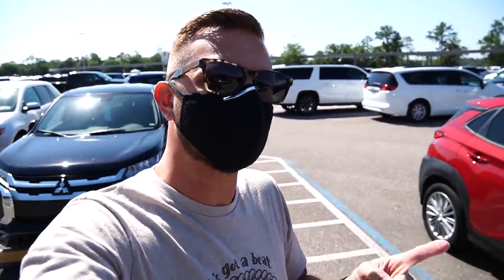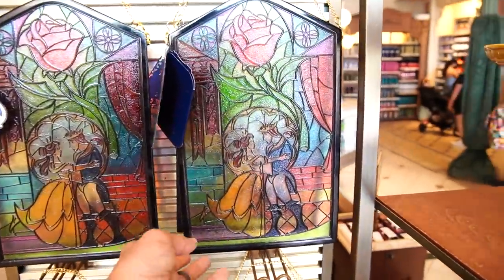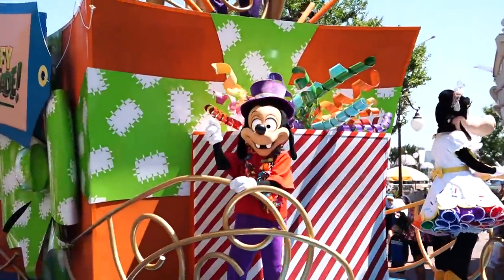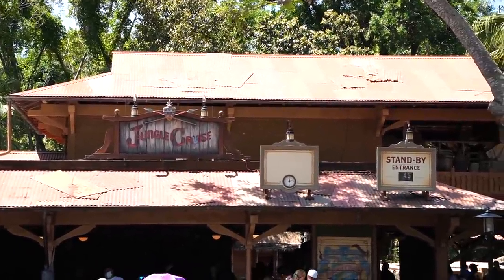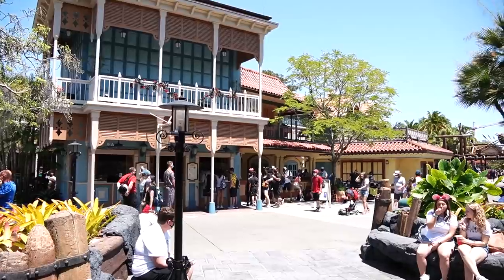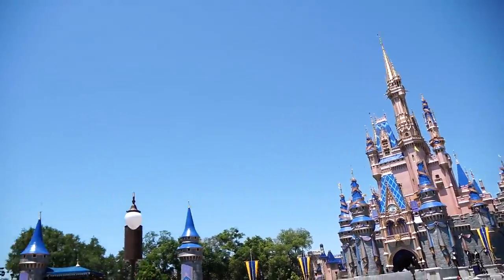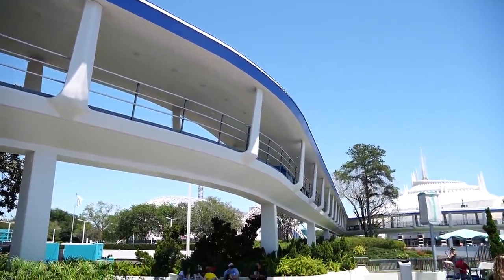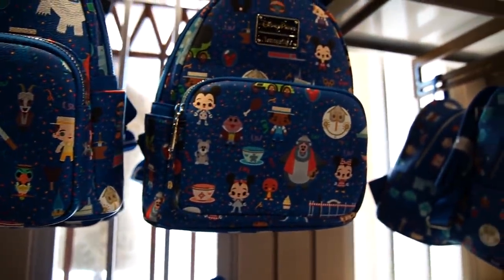What's New At Disney's Magic Kingdom! | New Jungle Cruise Update, Snacks, Tron & A TV Show Taping!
In today’s vlog we head to Disney’s Magic Kingdom to see what’s new at the park this week! We check out the new castle embellishments for the upcoming 50th anniversary. The castle looks awesome and I really like the ribbon and gem details. Then we head over to Adventureland to take a ride on the Jungle Cruise, where we get to see some of the new updates to the ride. They’ve taken out some of the animatronics to prepare for the new storyline and characters that will be added to the attraction. They’ve taken out the characters that were being chased up the pole by the rhino and they’ve also taken out Trader Sam’s animatronic. We also talk about what the new storyline is and who the new characters are. We also try some new snacks after our ride. We had the new pot stickers from Sunshine Tree Terrace, which were so good! Then we finally try the I Lava You float, which isn’t a new snack but it was our first time trying it, it was also pretty good! As we were headed out of the park we also saw them filming for an upcoming episode of American Idol. Today was a great day and I had a lot of fun just taking everything in, I hope you had fun joining along!

Other theme park vids you might like!

Hello, I am TheTimTracker. Welcome to our fun and exciting Theme Park driven life! Come with me as we adventure around Orlando, Florida and explore all of the amazing places that have made Orlando a top tourist destination, and a few that no one knows about! We always have fun filming new things for you guys and showing you things to do in Orlando, Florida!